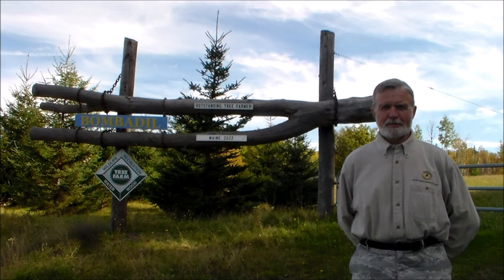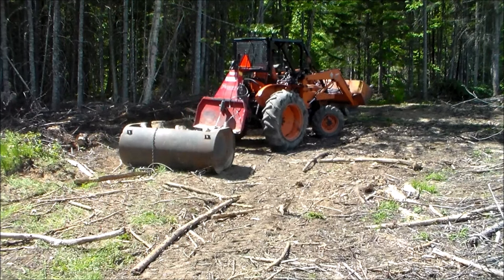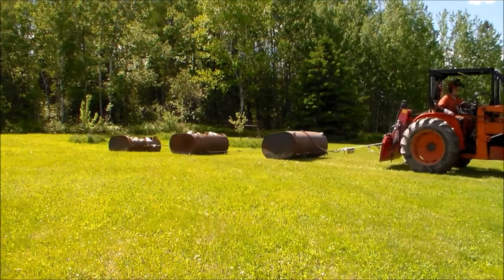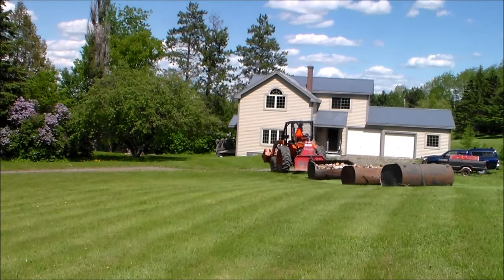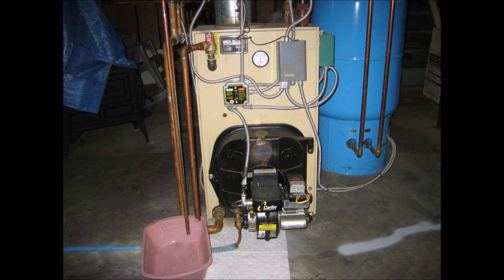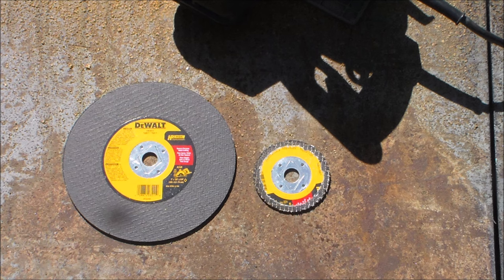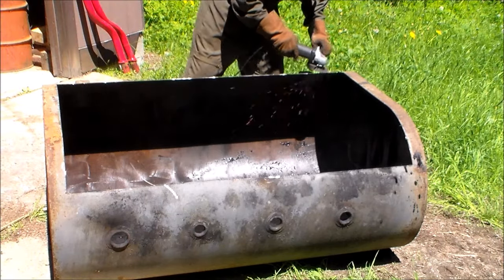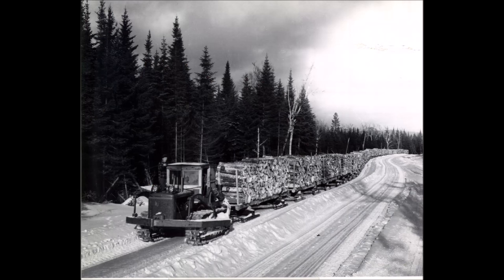Homemade Tub Train for Moving Firewood & More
See in action and learn how to easily make for yourself this very useful item from discarded fuel oil tanks.